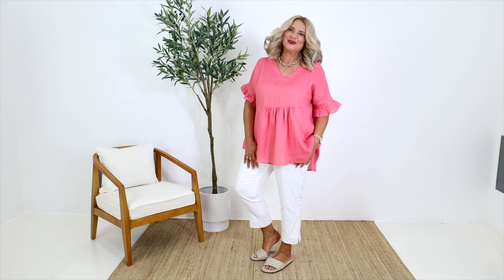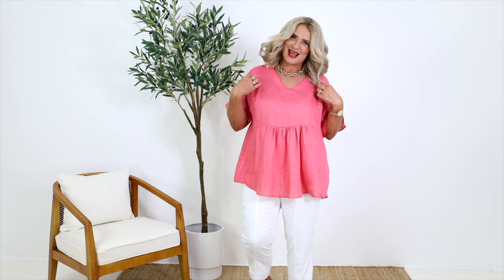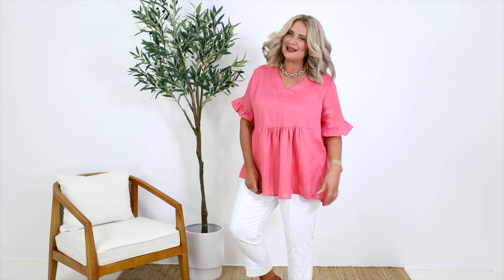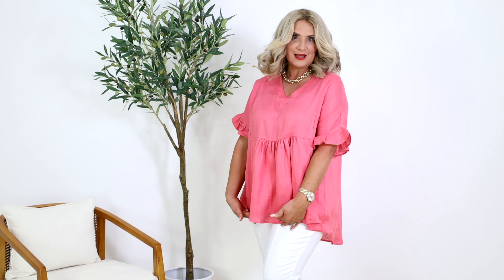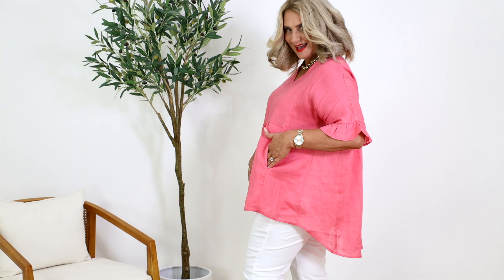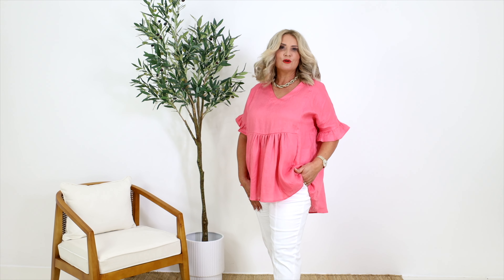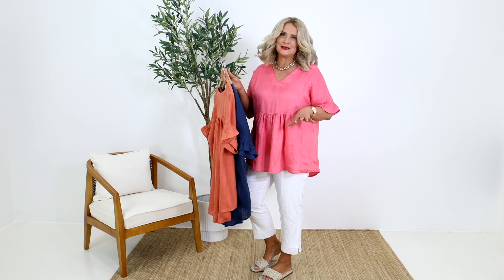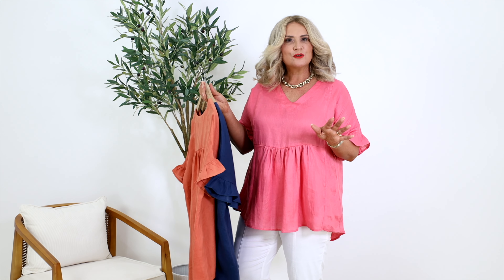Allegra V Neck Frill Top Sizes 12 -20+ - 3 New Summer Colours.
Such a pretty billowy style, our Allegra ticks all the boxes when it comes to style & comfort. Wonderful coverage for the arms with a feminine frill, the v-neckline has a depth that is just right - not revealing, and is especially flattering if you have a large bust. We love that the Allegra has concealed pockets (so handy) and the roomy relaxed hi-lo hemline, skims the body with excellent coverage over the tum & bottom.
A great wardrobe staple that can be worn for casual or dressy occasions.